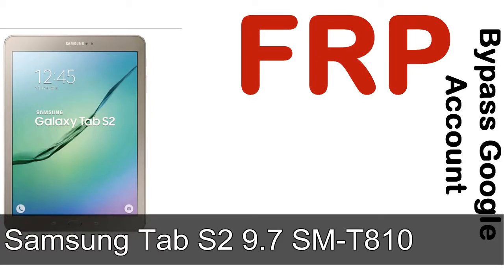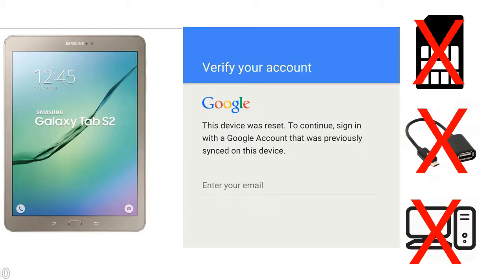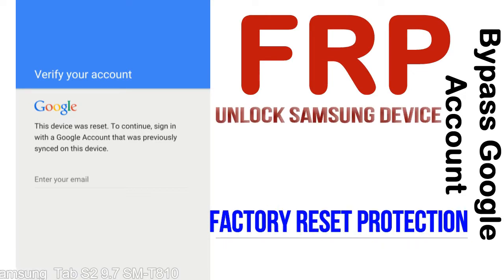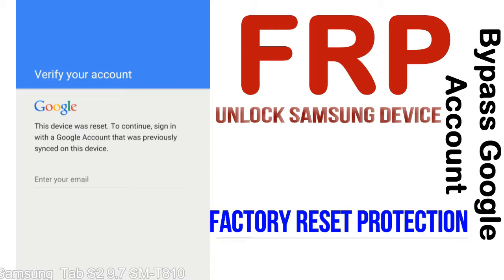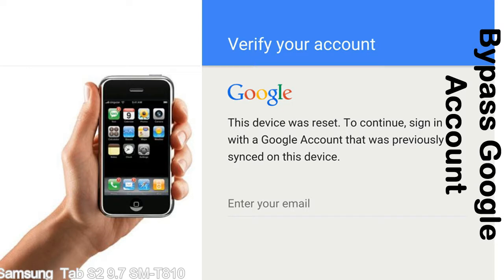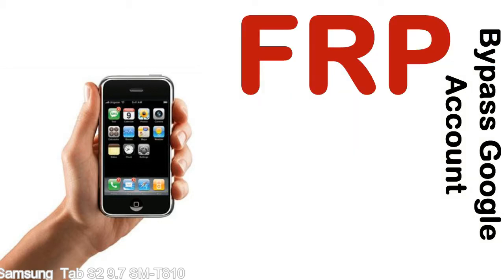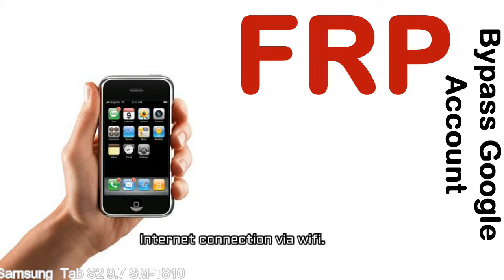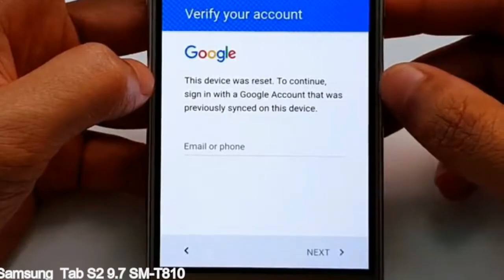How to Unlock Samsung Galaxy Tab S2 9 7 SM T810 Google Account (Fix FRP)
I talk to you How to Unlock Samsung Galaxy Tab S2 9 7 SM T810 Google Account Bypass and Fix FRP Lock (Hard/factory reset protection) Verify username and password.

Samsung Galaxy Tab S2 9 7 SM T810 FRP Lock (Factory Reset Protection) is known as factory reset protection system a New Type of Security Lock.

Hard Reset Protection is automatically activated when you set up a Google Account on your Samsung Galaxy Tab S2 9 7 SM T810 device. Once FRP is activated, it prevents the use of a phone after a factory data reset, until you log in using a Google Account username and password previously set up on the Samsung Tab S2 9 7 SM T810 model.

Here is a step by step guide on how to Bypass Google Account on your Samsung Galaxy Tab S2 9 7 SM T810 device:

Step 1. In case you have already hard reset (you will be able to see a Warning "Verify your account") on your Samsung Tab S2 9 7 SM T810, then see this step.

Step 5. enter your Samsung Galaxy Tab S2 9 7 SM T810 URL tab, Enter URL press Go.

Step 8. open FRP Bypass Apps on Samsung Tab S2 9 7 SM T810 phone, See a Re-type password menu, press right-top 3down ... tab and press Browser sign-in tab and press ok.

Now, Samsung Galaxy Tab S2 9 7 SM T810 Google Account Bypass success.